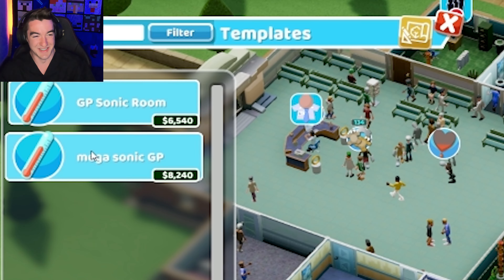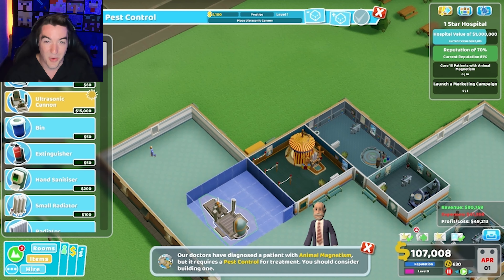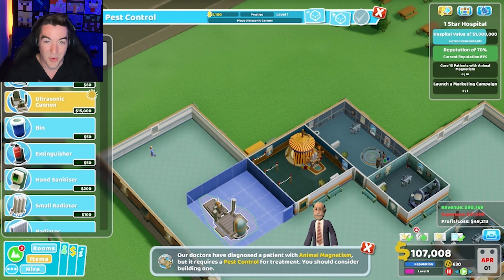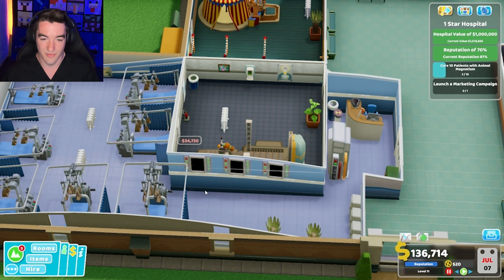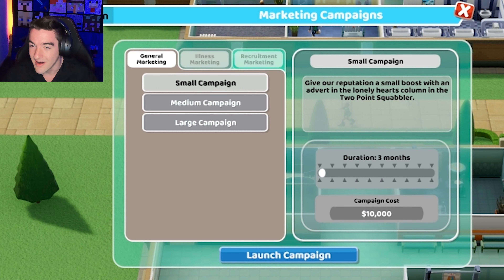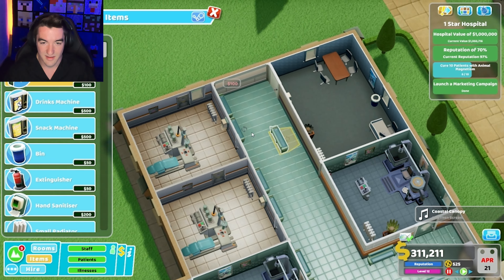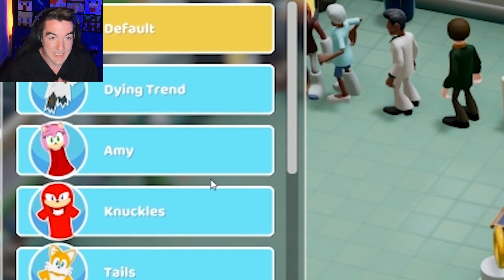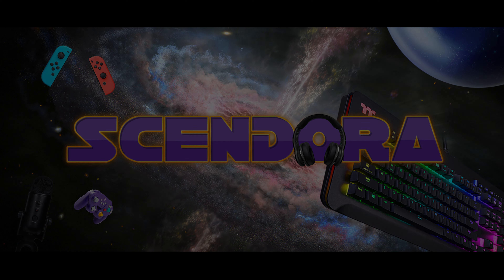Perilous Spandex 5! A Stretch Too Far! | Two Point Hospital - Part 7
Two Point Hospital - Episode 7

Alright!
We're all set to heckin' go!
Continuing where we left off in our Flemington Hospital, we have a financial mess to clean up.
Also, we start using templates of our hospital rooms.
This will save us some time!
Some hospitals take longer than others.
This episode took almost an hour to complete.
Luckily the footage is edited.
We spend our time actually reading descriptions and warnings.
Hiring staff is always a good idea.
I can't believe it took us this long to remember that.
We're still sending our customers home if we don't have a room for them.
That keeps our lobby a little more clear of dead bodies.
THIS SUMMER!!!
GET READY TO LOOK RIDICULOUS!
PERILOUS SPANDEX 5: A STRETCH TOO FAR!
That's a movie the radio guy told us about.
It sounds like a must see.
After patiently waiting for money and research, we get our 1 star hospital!
Now we have a decision.
Start a hospital in an old abandoned hospital next to an old nuclear power plant... Or go to Smogley... Where they focus on surgery...
Surgery or radiation?
That's a good question.

Have an excellent rest of your day!